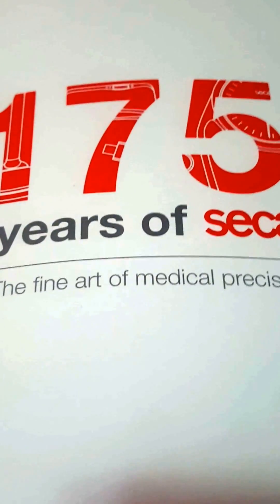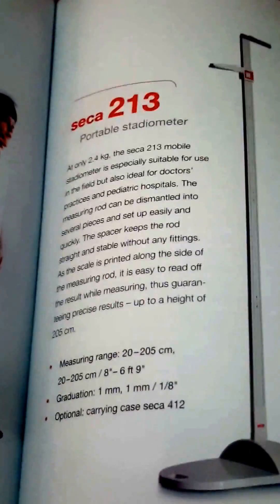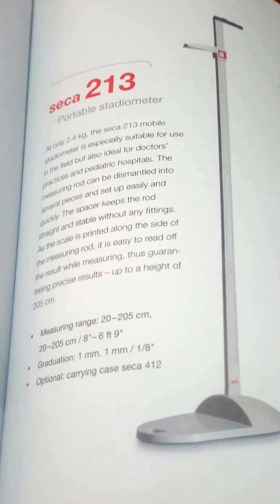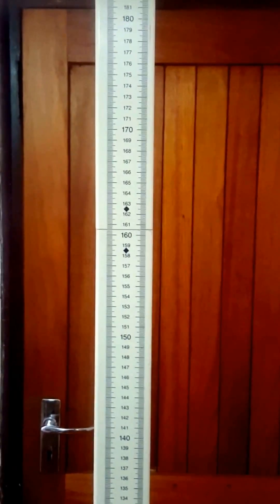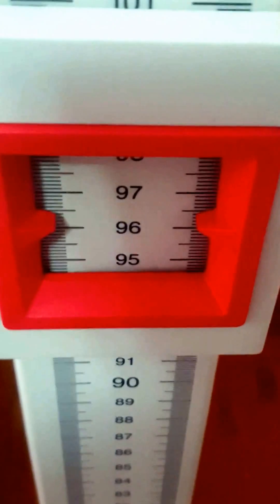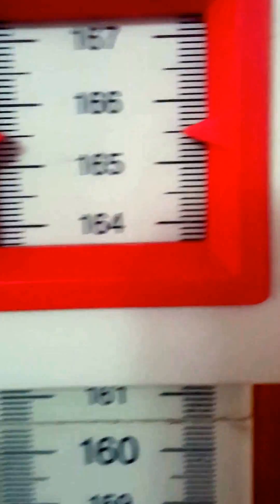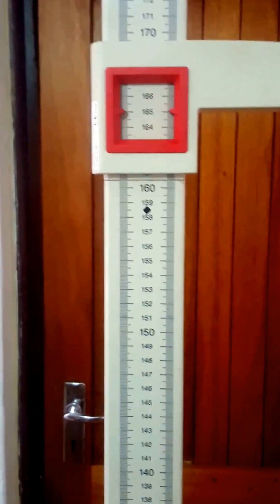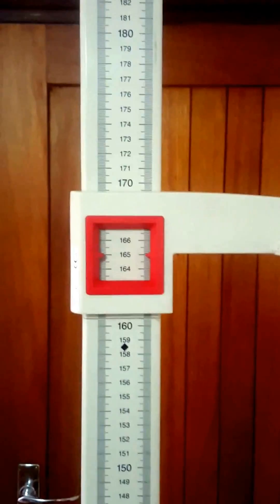Seca 213 Portable Stadiometers Demonstration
Portable self assembly height measuring devices